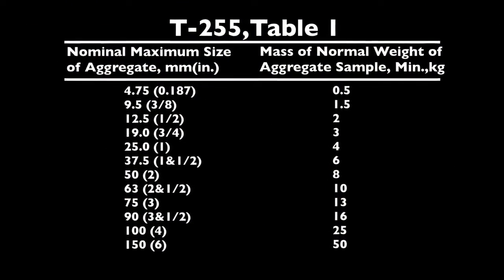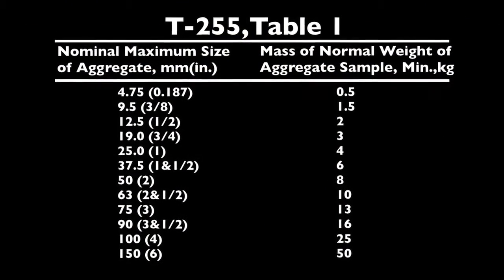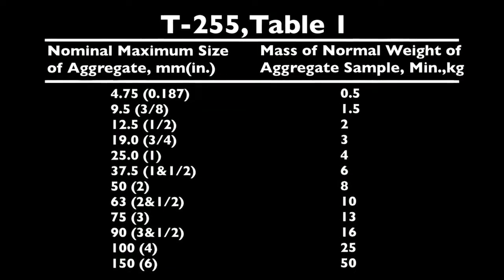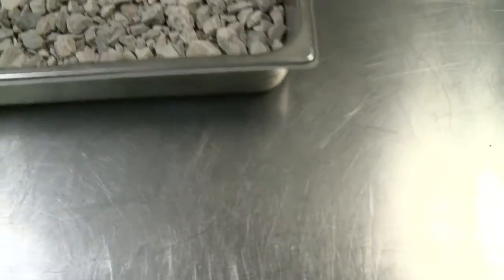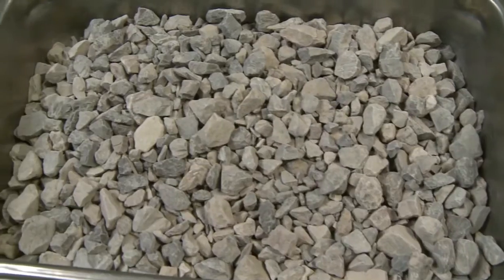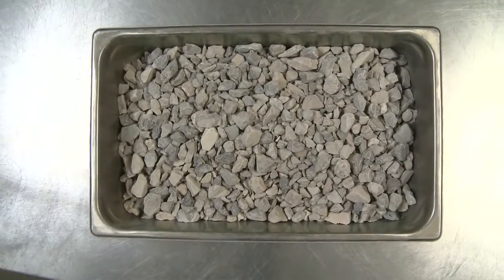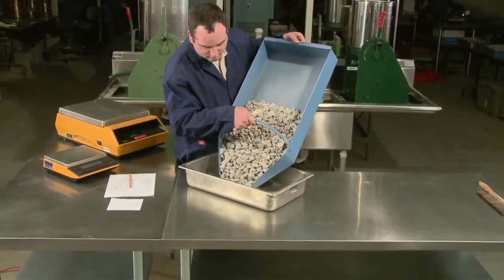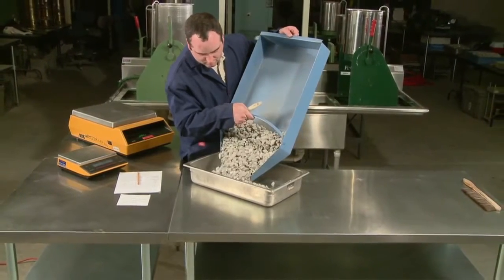AASHTO T 255 HCMTCB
Civil QA/QC Lab Tests